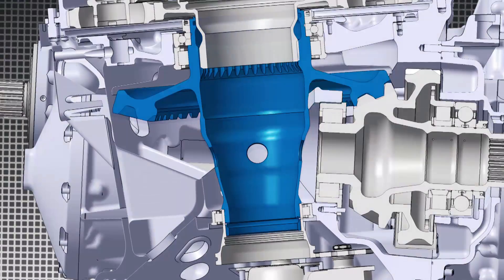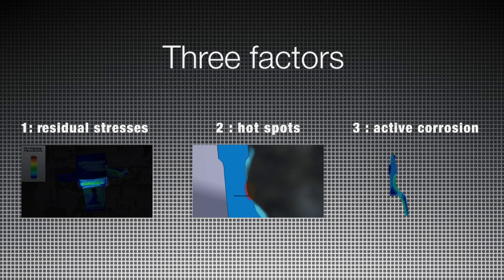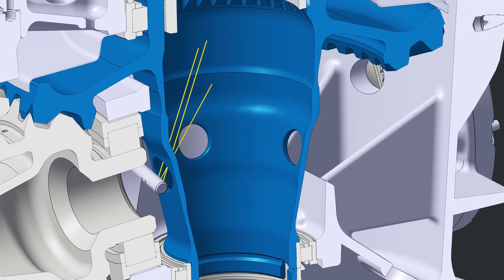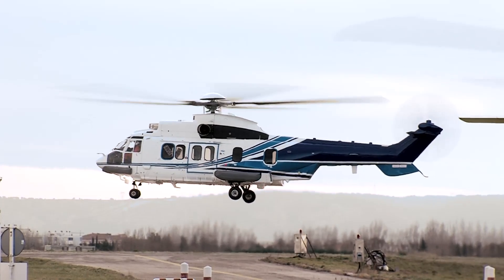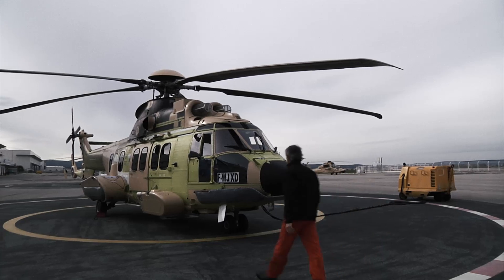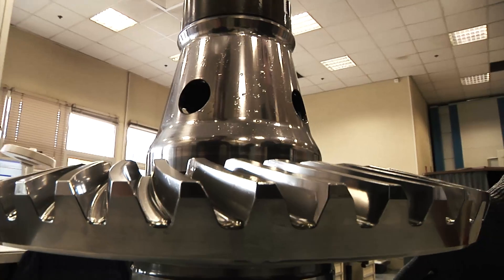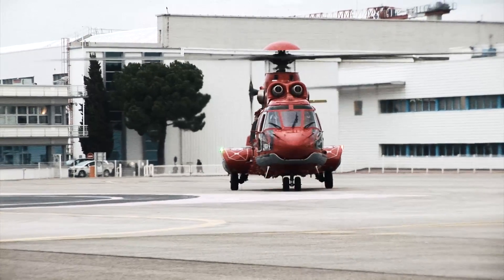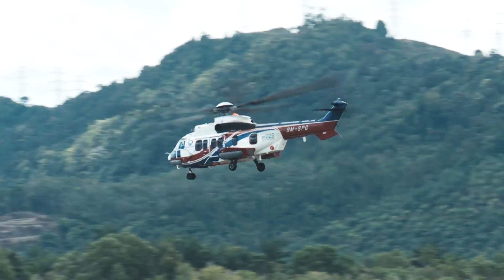EC225 shaft certification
The redesigned vertical bevel gear shaft for Airbus Helicopters' EC225 has been certified, enabling its production and installation on all rotorcraft of this type in operation globally, as well as those being produced.

Certification was granted by the European Aviation Safety Agency (EASA) and is to be followed by validation from other international airworthiness authorities.

Erratum at 0:31 Lee james title: Technical Services manager for CHC Scotia